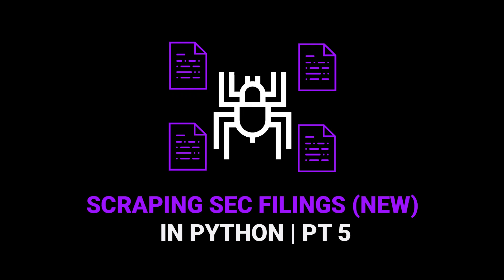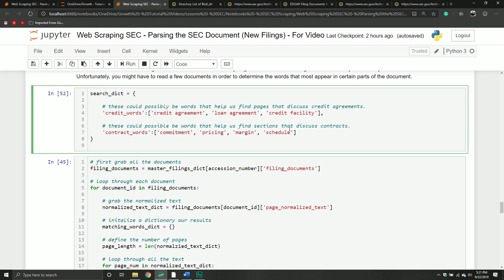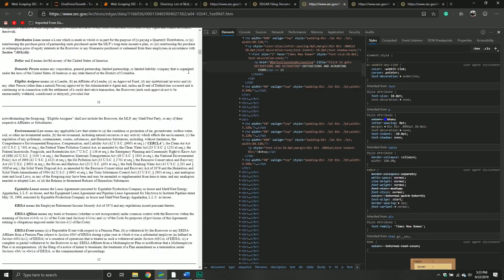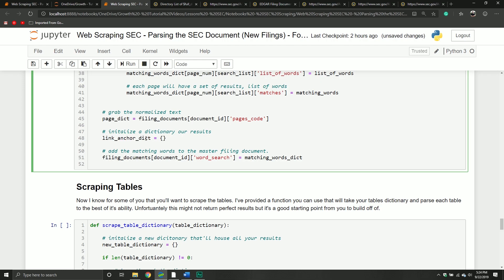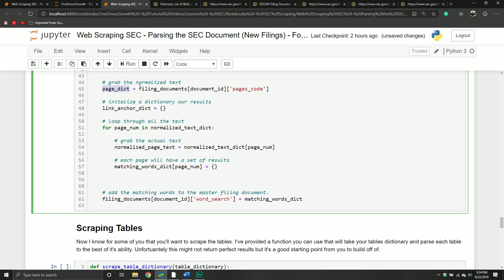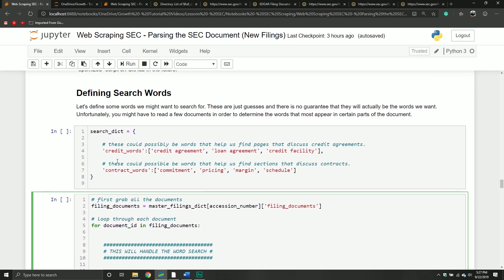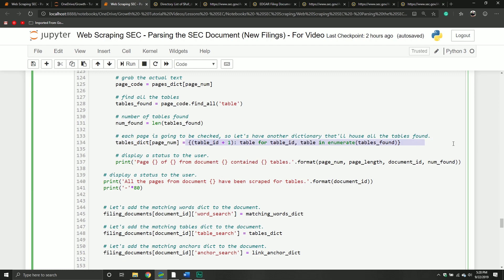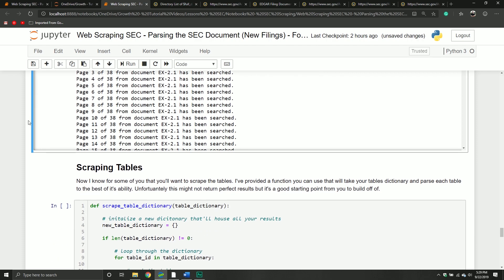Parsing SEC Filings (Newer Ones) in Python | Part 5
This is the final video of our series, and we close it off by discussing strategies to perform more complex parsing. Additionally, I provide code that will parse HTML tables that we collect from the documents.